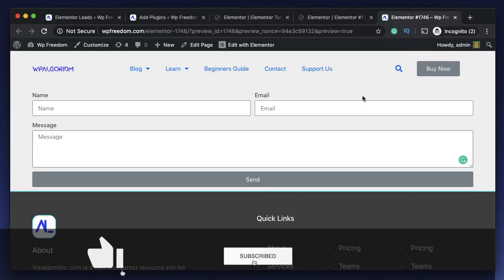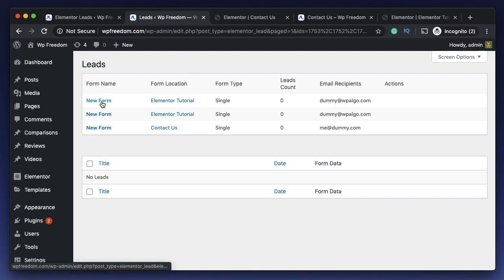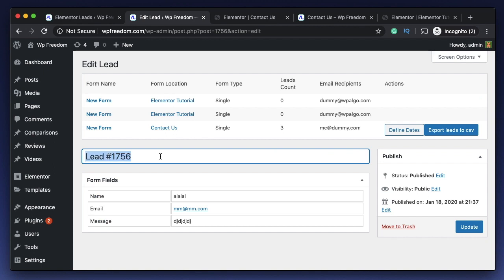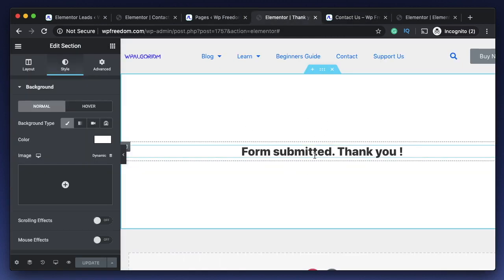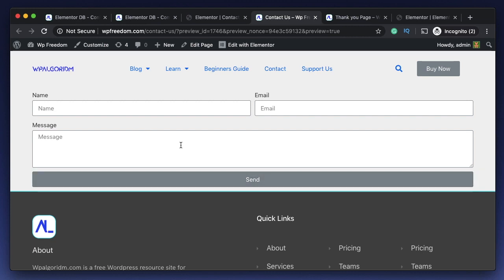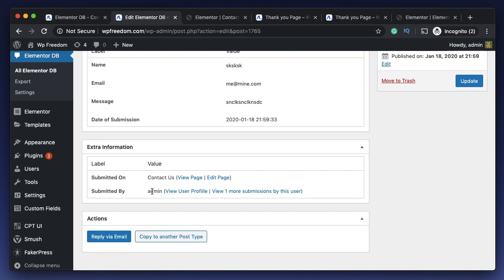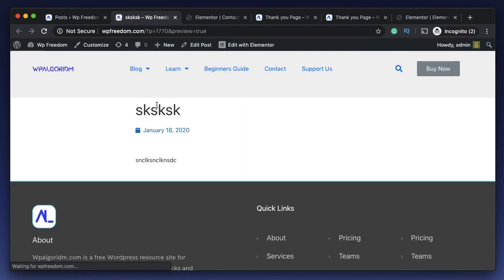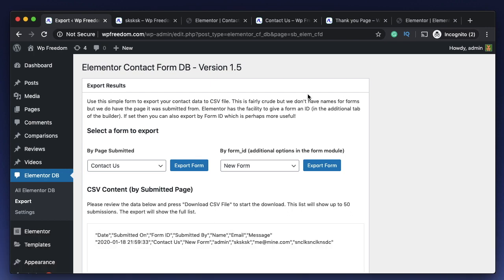Save Elementor form data submissions to WordPress database - 2 free plugins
Learn how to save elementor form data or leads collected from frontend to your database using 2 free plugins.

No configuration required, they just work and you can see submissions on your WordPress dashboard or even export to CSV.